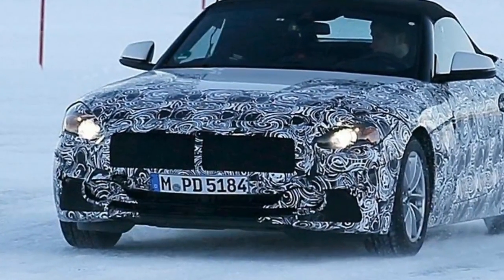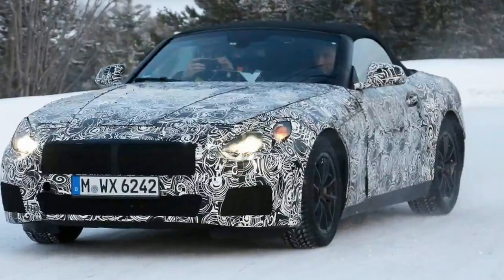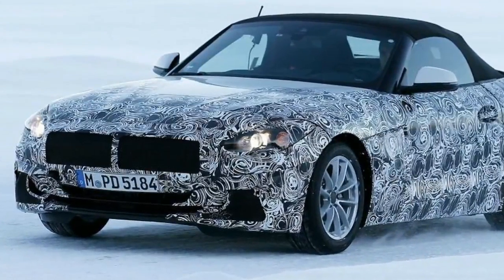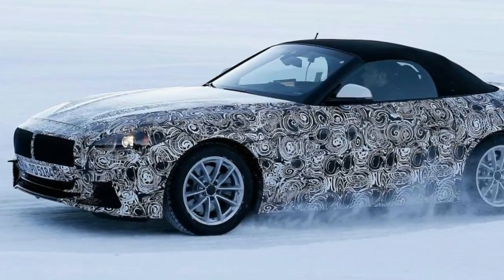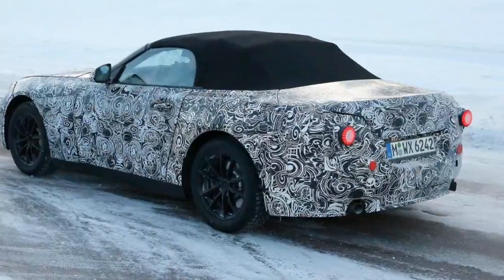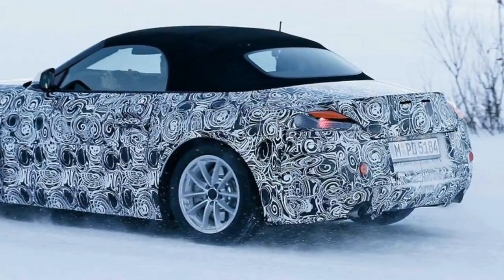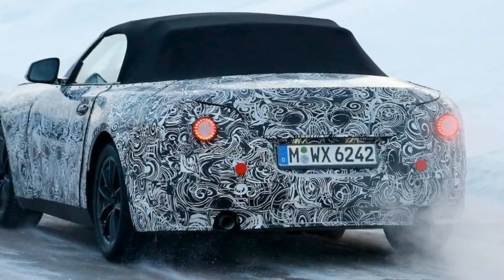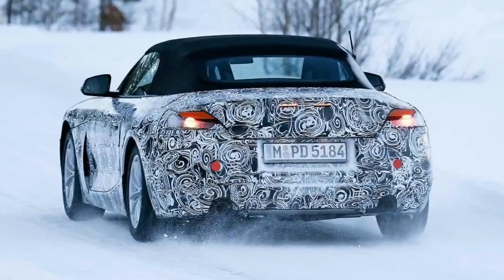2018 BMW Z4 Roadster Winter Testing Spied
The 2018 BMW’s next Z4 Roadster has been spied again, this time winter testing and wearing a slightly more revealing disguise compared to earlier test mules spotted lapping the Nurburgring.

The new Z4 Roadster will replace the ageing second-generation model, in production since 2009, and be a fresh rival for the likes of the Porsche 718 Boxster, as well as a reborn Toyota Supra currently being developed in parallel and set to use the same platform.

The new Z4 still wears substantial masking in our latest spy shots, and while it’s still hard to make out the individual design flicks BMW hopes will make its next roadster more distinctive, the new photos offer a better look at the overall shape of the car, plus its headlight and taillight clusters.

The familiar set-back cabin, pert rear-end and long bonnet remain on the new model and the kidney grille looks to be larger than ever, although the masking means it's still hard to tell exactly how it will look.

BMW has ditched the current Z4's heavy metal folding roof for a lighter, more traditional fabric hood. This could mean it is being aimed more towards the Porsche Boxster and away from softer, more refined cars like the Mercedes SLC. The soft-top will gain a rear window for production.

The new platform has been engineered to support petrol-electric hybrid power and four-wheel drive. Sources suggest the BMW roadster will weigh little more than 1400kg in turbocharged 2.0-liter four cylinder entry-level guise.

BMW’s newest engines will make their way into the new Z4. These include the latest evolution of its turbocharged 2.0-liter four-cylinder powerplant, the B48, delivering around 248bhp in the Z4 sDrive30i, and a turbocharged 3.0-liter six-cylinder unit, the B58, in the Z4 M40i M Performance. Both Z4 models will come with standard rear-wheel drive and an eight-speed ZF automatic gearbox.

We could even see a turbocharged three-pot offered, borrowed from the new 3-Series. And don't be surprised if BMW's M-Division get involved later on for a new Z4 M. We expect a full reveal of the new Z4 later this year.